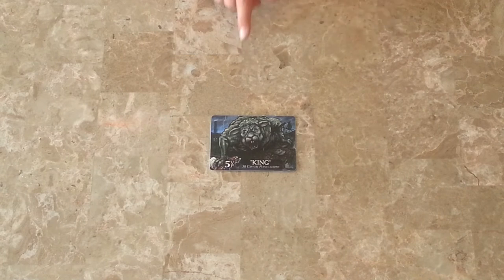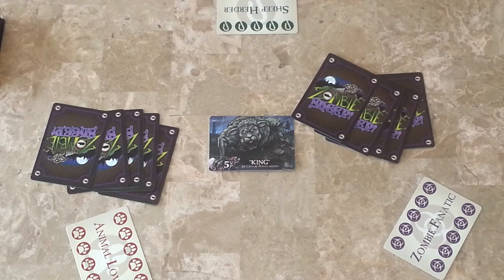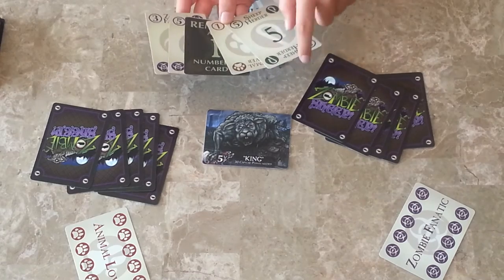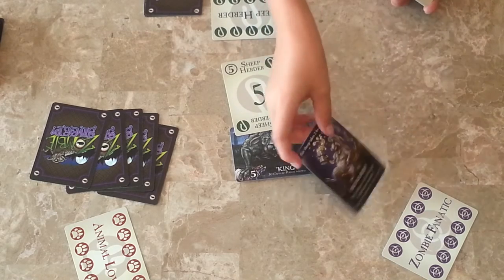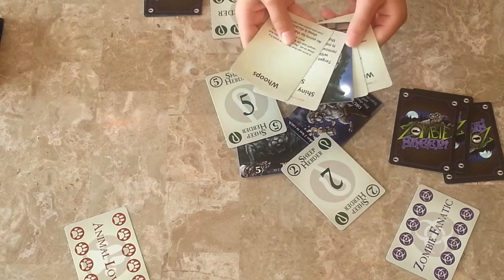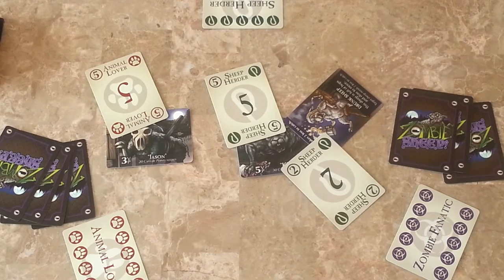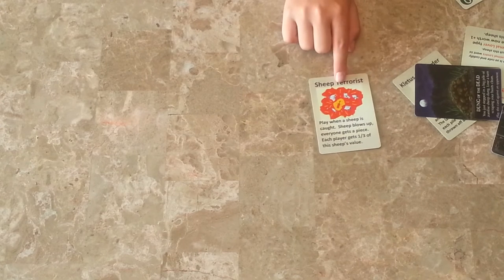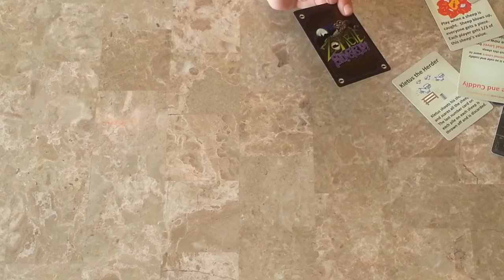Brian's Got Game - Zombie Sheep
Brian takes a look at Zombie Sheep, a light and fun card game about collecting Zombie Sheep.